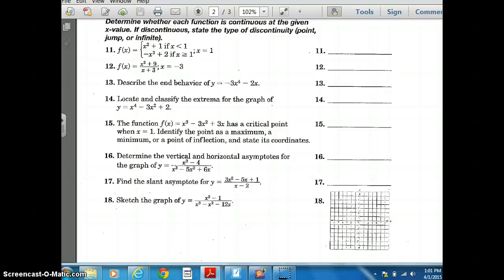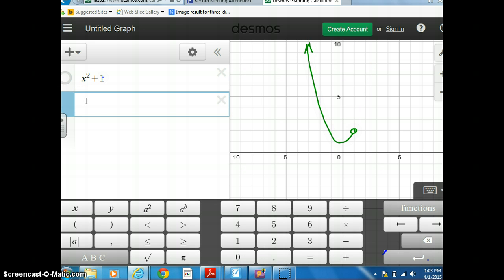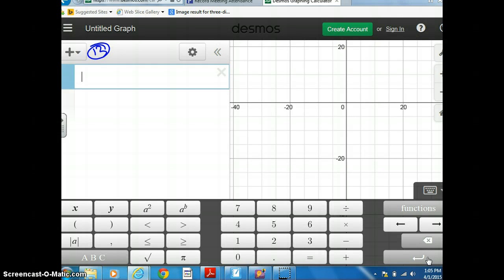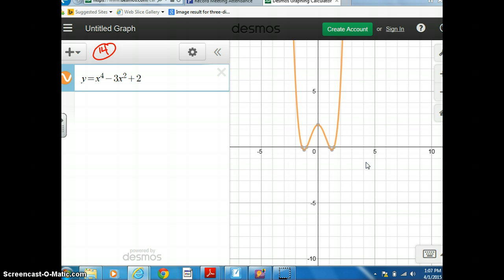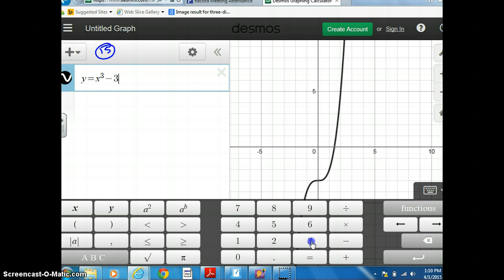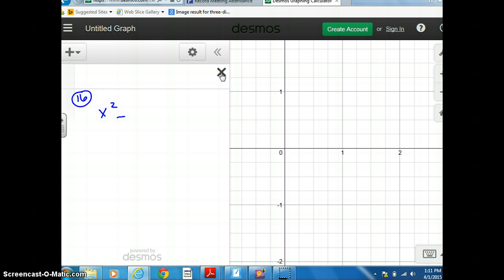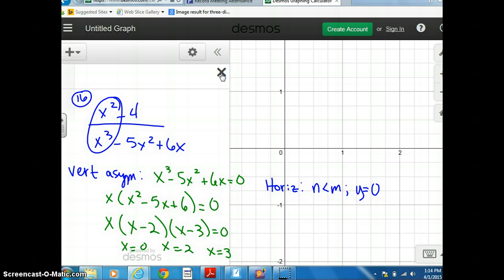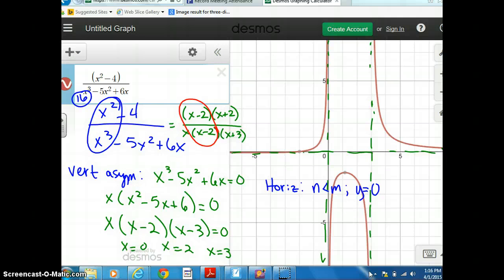AMA PreCalc Ch 3 Review (#11-16)